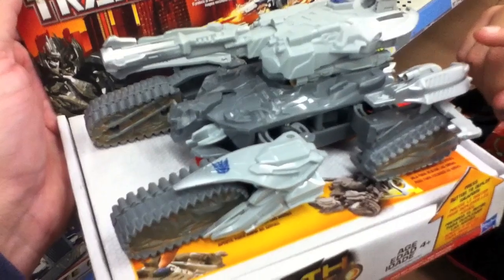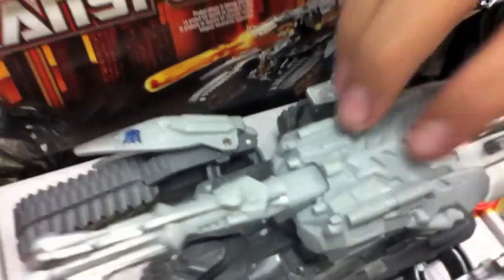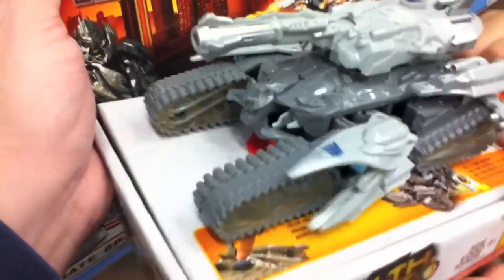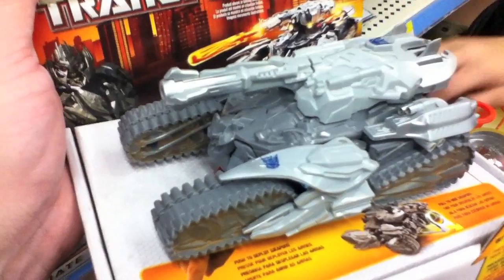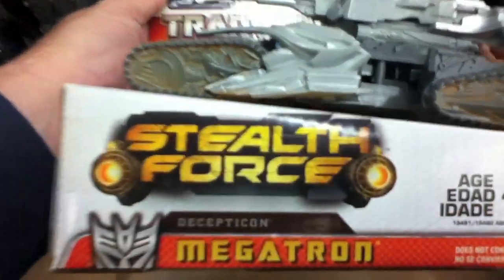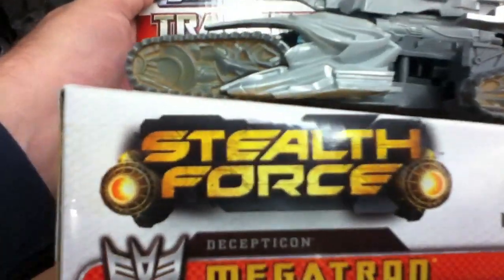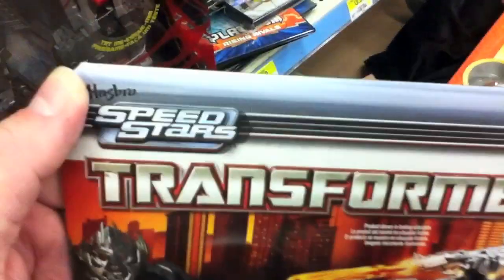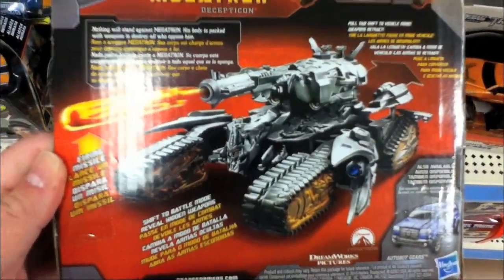Transformers Stealth Force Magatron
Cool looking toy! However my son might be a little to old for this LOL!